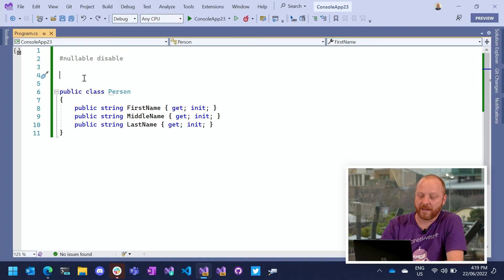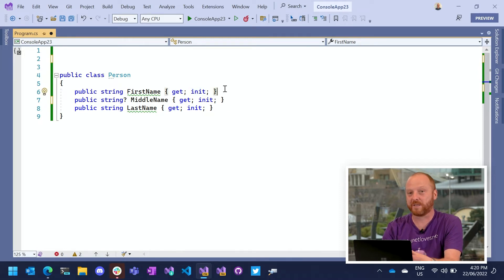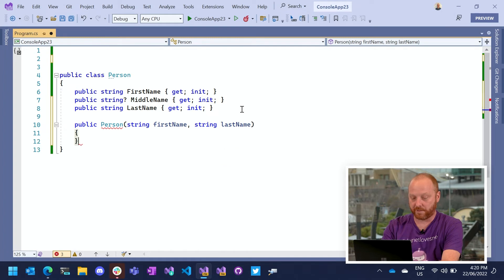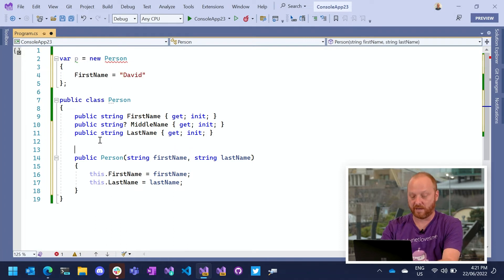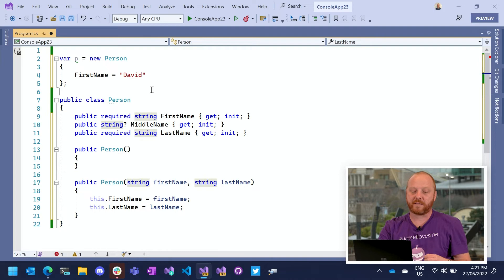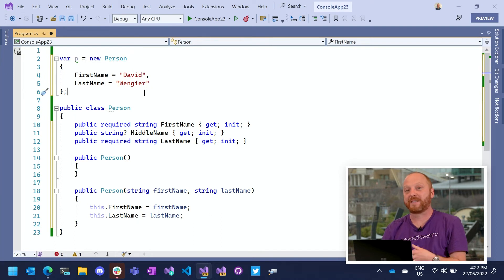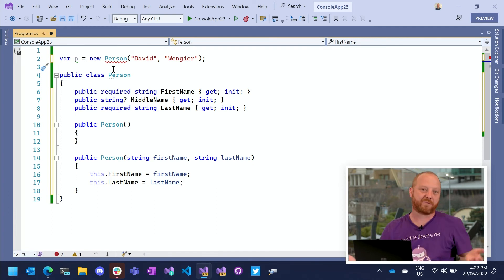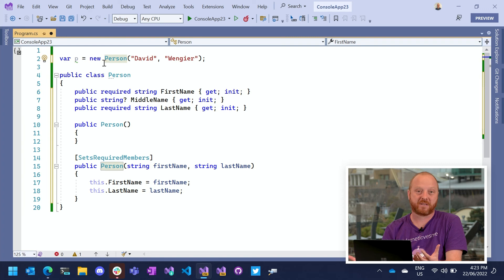Required Members in C# 11 with David Wengier - NDC Melbourne 2022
David Wengier reveals some of C# shortcomings when using person classes. He gives us an elegant solution to constructors to fix errors and address the issues of nullability. The new C# 11 has answers to all these challenges and David will be guiding us through the updates to “Required Members”

David is a developer at Microsoft, working to make your Razor and C# tooling experience better.

A developer for the last 20+ years, David has had experience in lots of different languages and environments, from cgi-bin scripts in Perl, to genetic algorithms in VB3, and Windows applications in COBOL. A series of terrible decisions, clearly, but he learnt in the end and now spends most of his time developing with .NET in C#, and enabling other developers to do the same.

David is mostly interested in C#, good design and Lego Technic and Creator Expert cars. He can be found tweeting at @davidwengier, streaming helping to organize the DDD Melbourne conference, and on about a dozen different slacks and discords.

Landon: v1